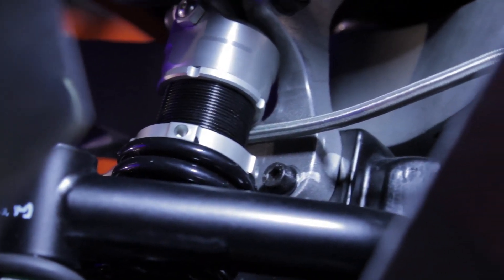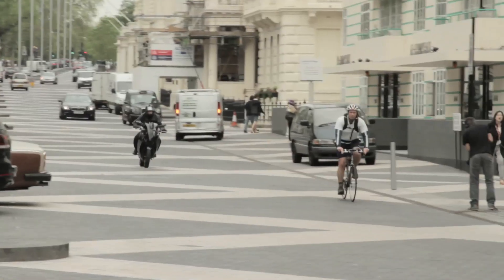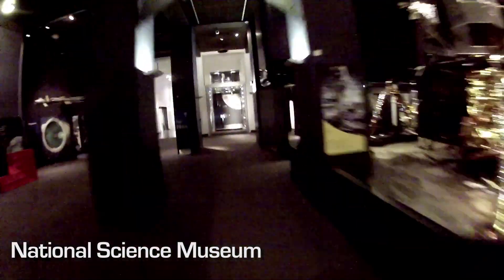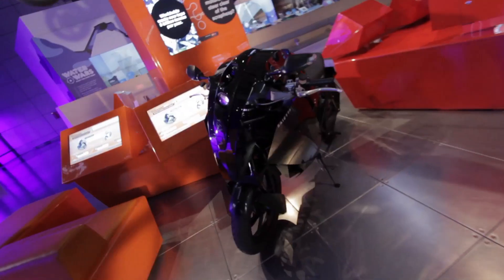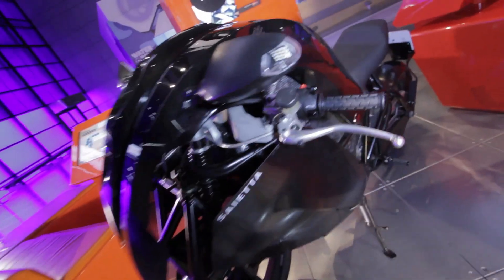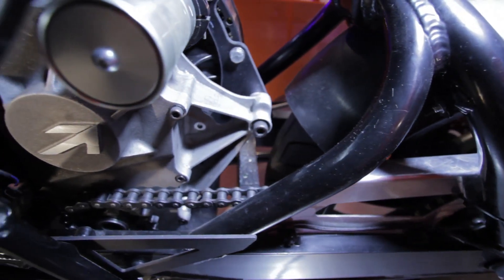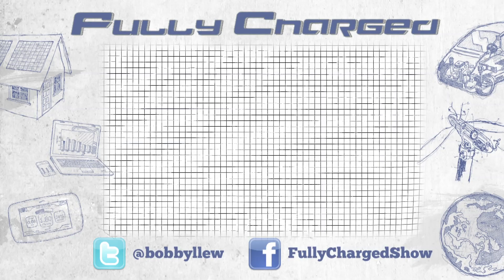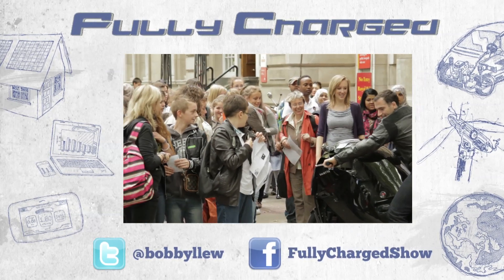Agility Saietta in 60 Seconds | Fully Charged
Robert Llewellyn takes a bitesize look at the world's fastest electric bike!

Robert Llewellyn visits the National Science Museum in London to speak with Lawrence Marazzi (Director of Agility Global Ltd) about the Agility Saietta. Agility says the 'Saietta represents the first meaningful redesign in motorcycling in a generation. Its unparalelled handling and revolutionary styling have set the benchmark for performance and design across the industry. Its fistful of world firsts, stack of glowing reviews and awards have firmly established Saietta as the best motorbike available, bar none. The all-day-long range, unmatched handling and impressive power are all that you could ask of a vehicle.'